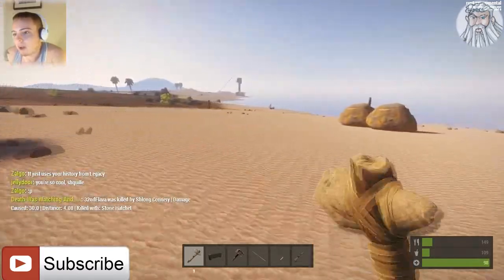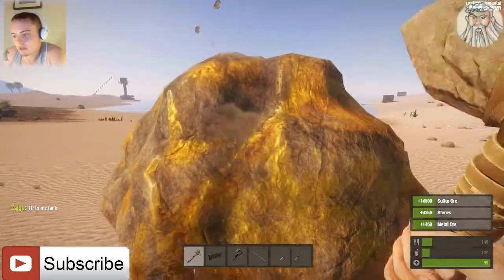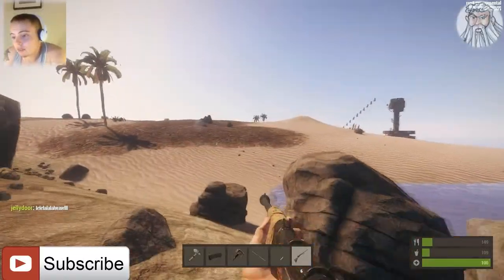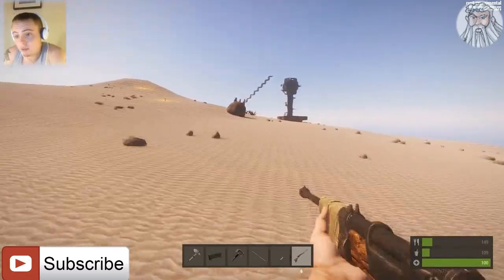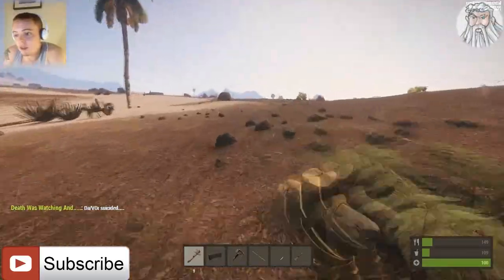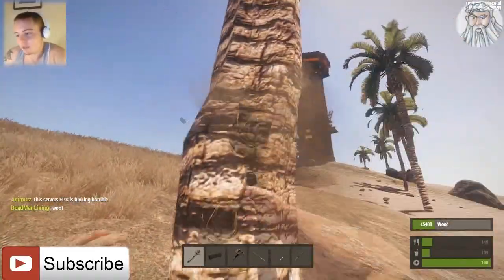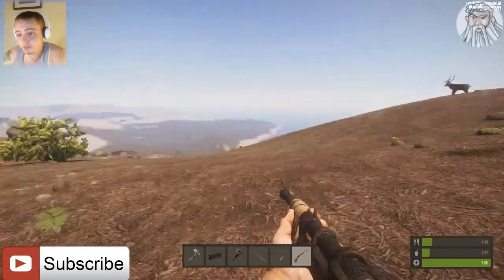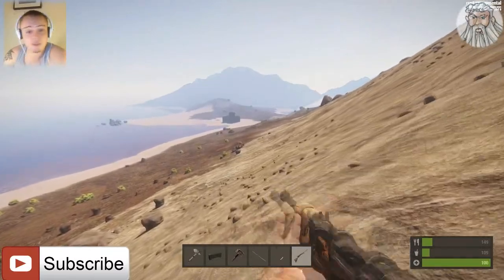Rust Experimental - Part 51 | Scouting The Area And Metal Run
So i scout the land next to me and i go out in the search of metal...Will i make it back alive ?

Channel-Support
Please help support this channel..As you can see i am using very minimalistic computer parts and i am even recording my face view of my phone i am also using the phones mic to make my videos..If you can donate it will help me buy new computer parts like a new microphone or a new cpu etc:...In turn this will help me bring out higher quality videos and at a much faster rate.

Computer Specs & Gear

Cpu: i5 - 4440 quad @ 3.10GHz
Gpu: Amd Radeon R9 270
Ram: kingston Hyper X 1600mhz 8GB
SSD: Kingston SV300 128GB
HDD: 2 x Western Digital 500Gb
Case: Galaxy v1 (Held together with ducktape)
Keyboard: Logitech G15 Gaming Keyboard
Mouse: £5 piece of Cr#p laser mouse
Monitor: AOC 24inch Led monitor
Headphone: Turtle Beach x4 wireless
OS: Windows 7 (Dont go windows 8.1 yet its buggy for gaming)